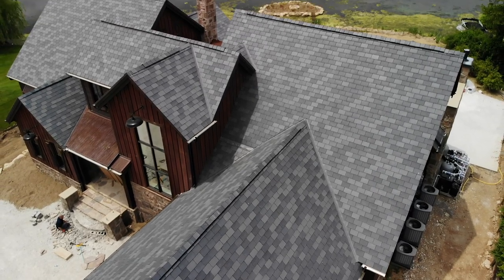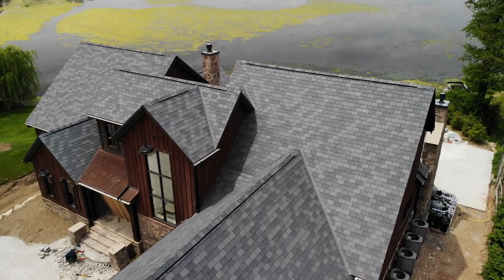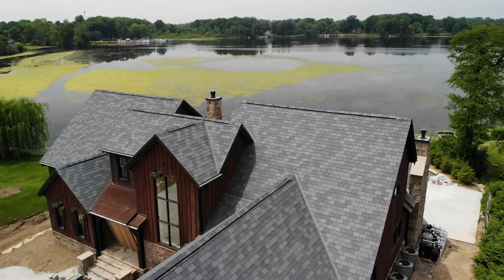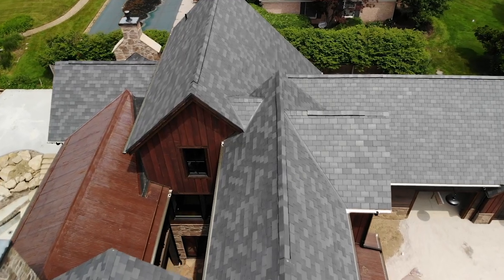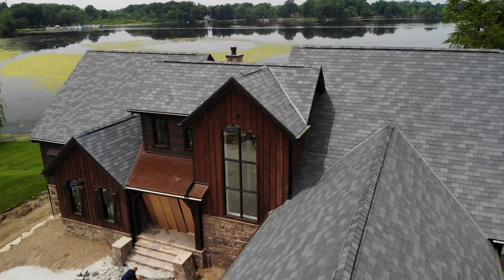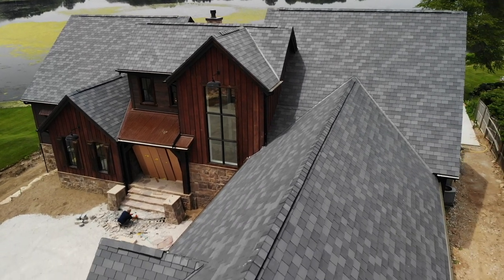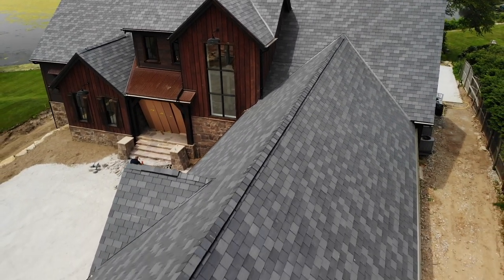Tips & Trends: Slate Roof